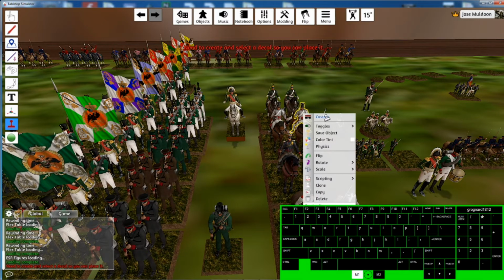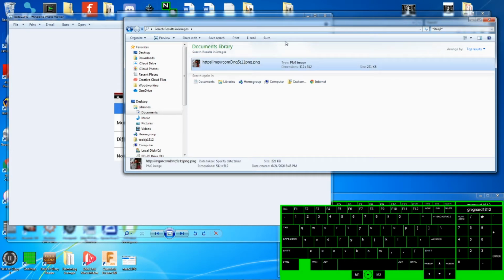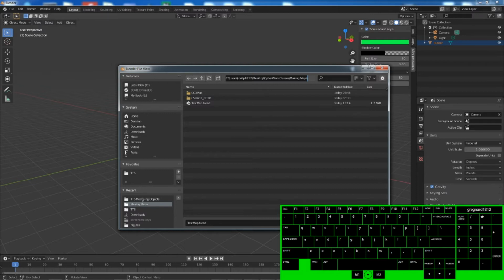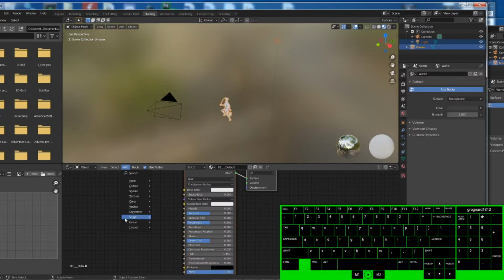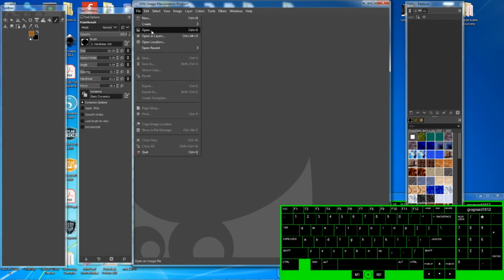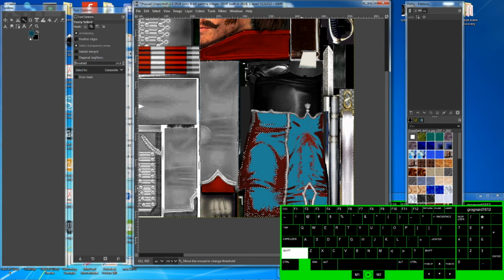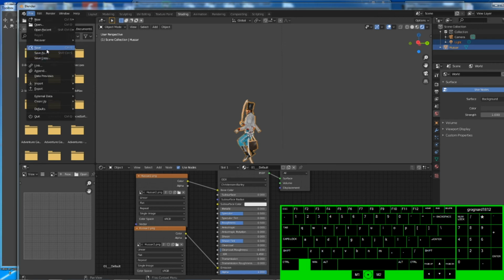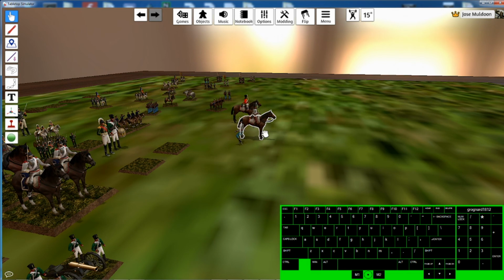CYBËR WÅRS Getting More From Your Table Top Simulator Episode 3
Todd Pressley talks about modifying 3D models from Table Top Simulator (TTS) workshop files. This is a course for TTS users who want to run games. This episode takes you through common issues to modify an existing 3D model, starting with a model in TTS, finding that model in your backup, then making a copy. The copy is then manipulated to change the uniform and then upload a new model into TTS.

I'd like to thank Jim Owczarski for the inspiration to get started building Napoleonic TTS models.